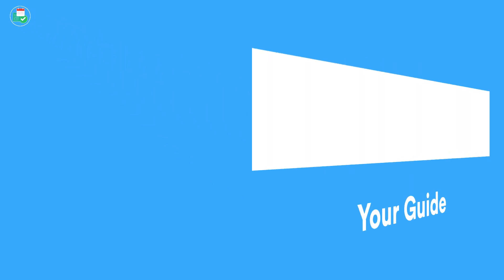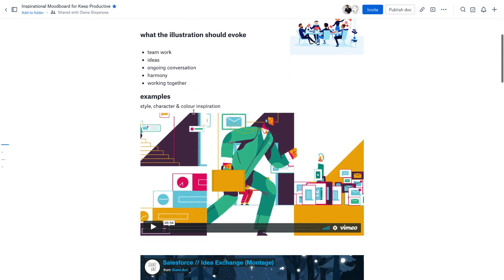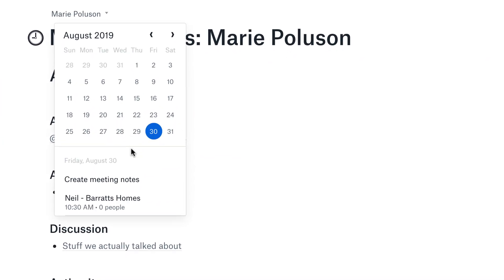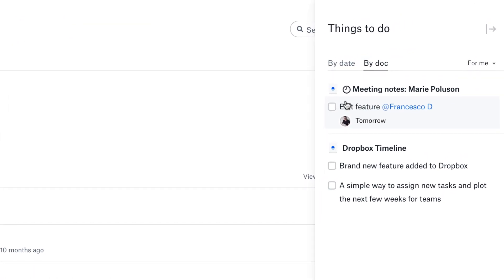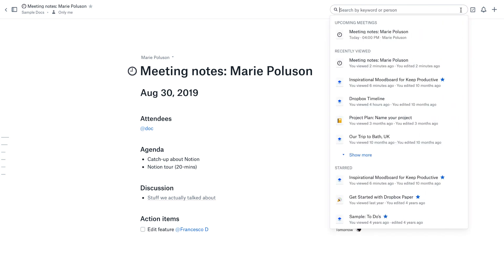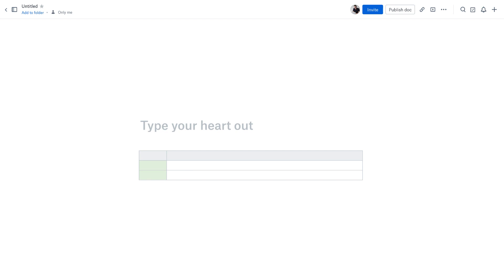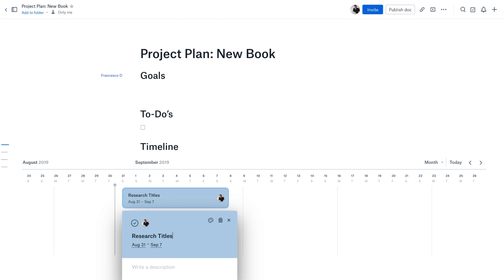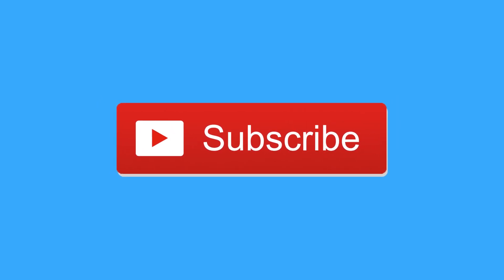Dropbox Paper: Full Review (2019)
Stop doing busywork! Developed by Dropbox, Paper has become popular with design, marketing and admin teams as a hub for notes and documents.

🎼 MUSIC USED

⛳ OUR MISSION